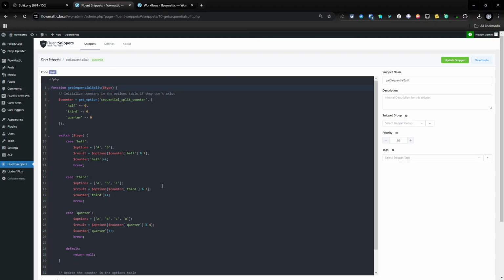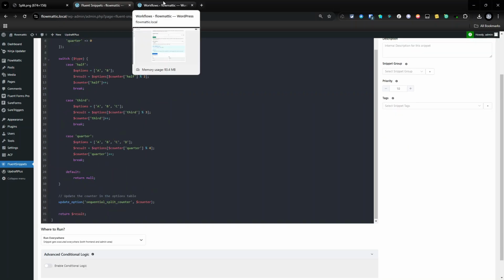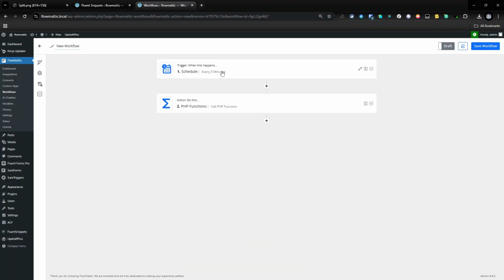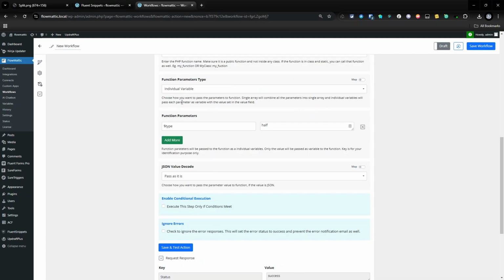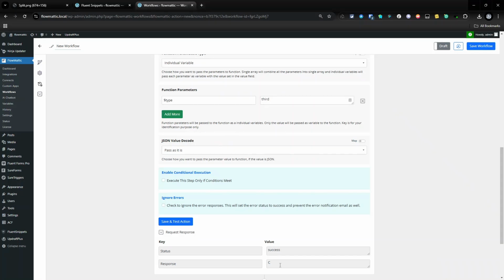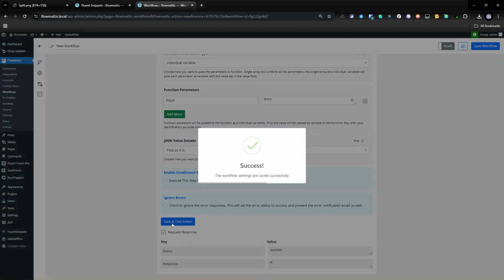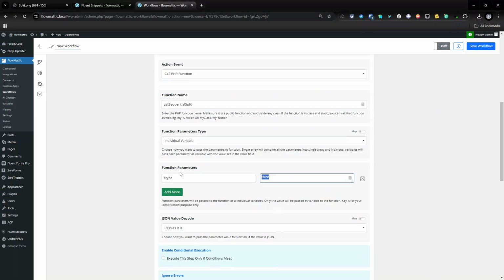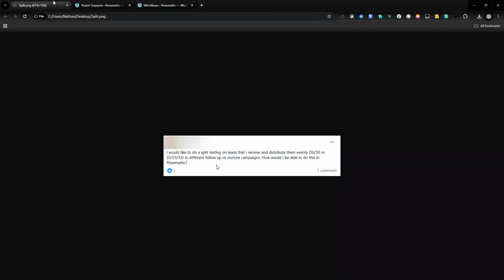FlowMattic QuickTip: Perfect 50/50, 33/33/33, and 25/25/25 Splits for Automation & Testing with PHP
In this FlowMattic QuickTip I show you how to use a simple PHP function to select perfect and equal 50/50 33/33/33 and 25/25/25/25 split for testing within FlowMattic

📌 Here’s what you’ll learn:
Explanation of the function how it works and what it will output shown around Fluent Snippets
Using the Snippet in FlowMattic and desired output
How you could use a router then to route to a process or the reset of the process depending on the output from the function

💡 Why Use Webhooks?
How would you use this routing enquires to 2 /3 /4 or more partners in an equal basis, A/B split testing responses and other items are just two examples of how this could work